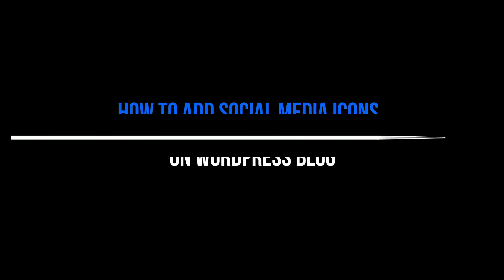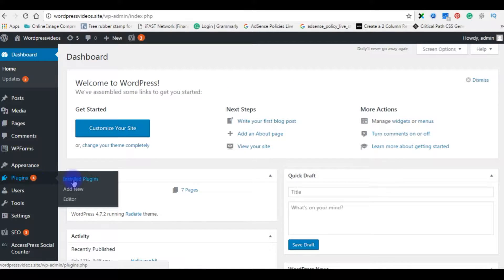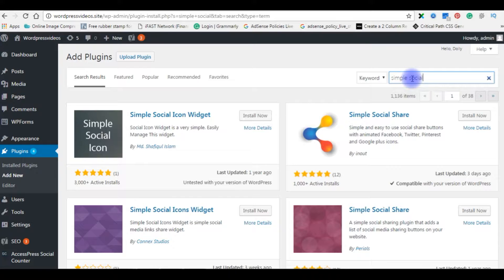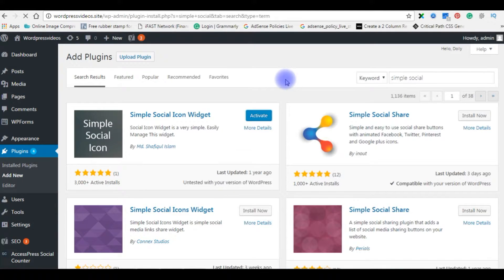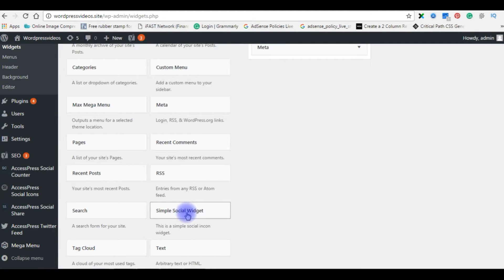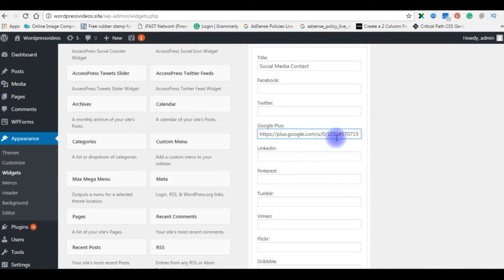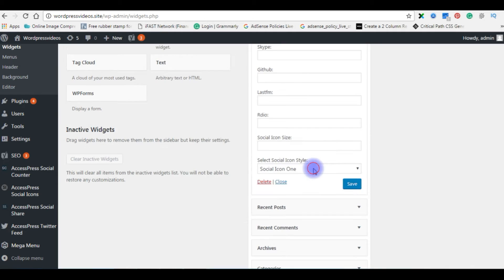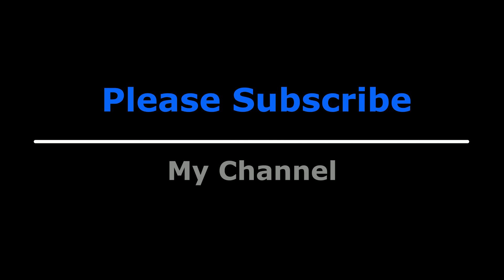wordpress | how to add simple social icons media widget on WPBlog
Wordpress tutorial on how to add / install simple social media icons on your blog !